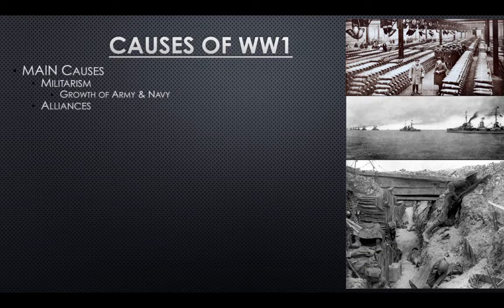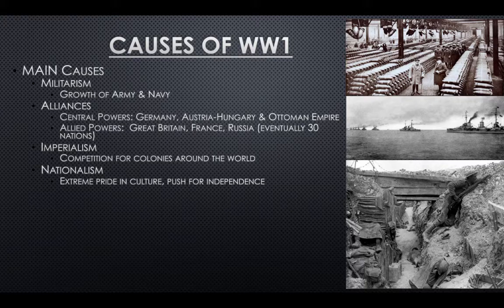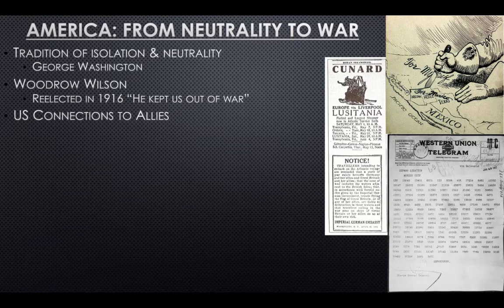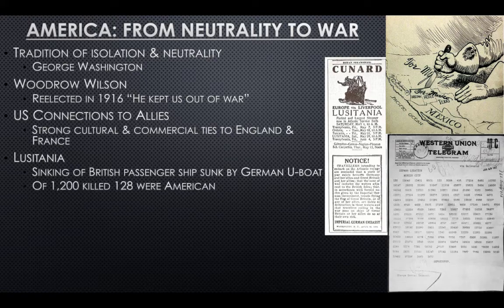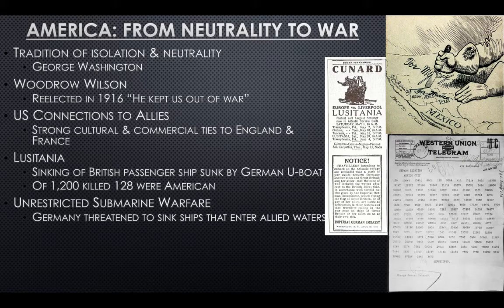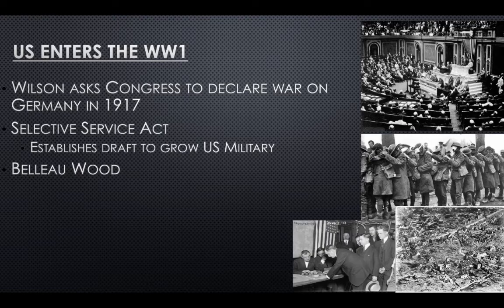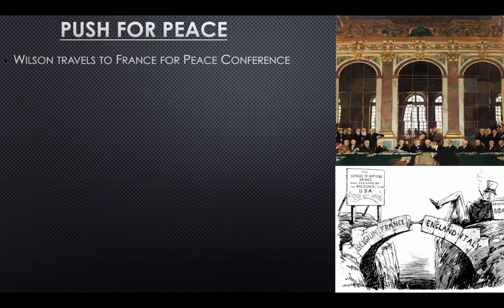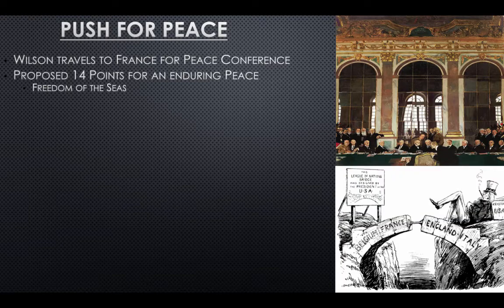US Regents Review: Video #34: US Enters WWI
What were causes of World War I? Why did the US enter the war? What were Wilson’s 14 Points?

All images are part of the public domain unless noted below: